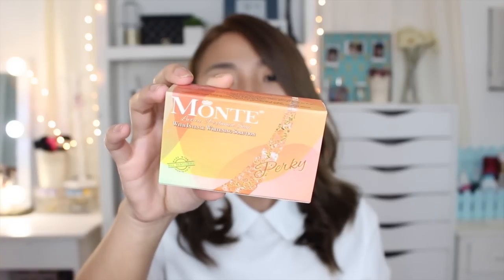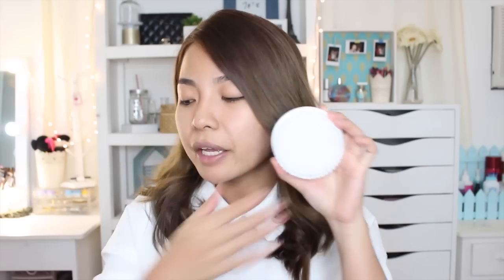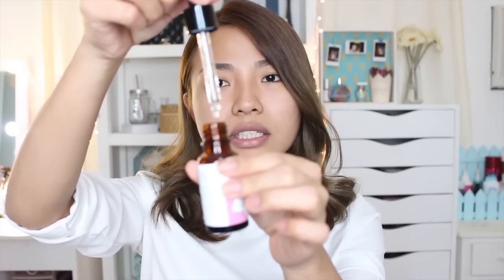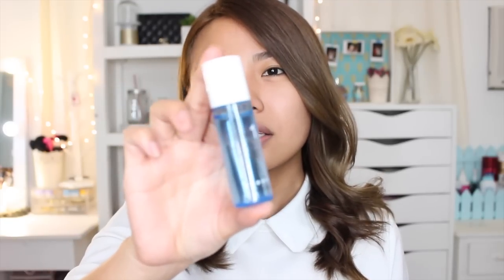UPDATED Skin Care Routine | Flawless Skin (2016)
Products Mentioned:

Garnier Multi Action Brightening Foam
Clean and Clear Foaming Essentials
Monte Perfumed Whitening Soap (@monteskincare)

Banish Derma Roller (@banishacnescars)
Beauty Bask Multi Benefit Serum (@thebeautybask)
Lush Scrub
Clear Nose Black/White Head Remover (@brightskin)